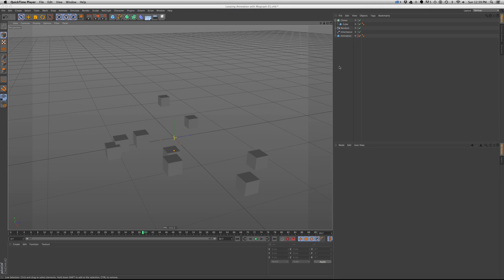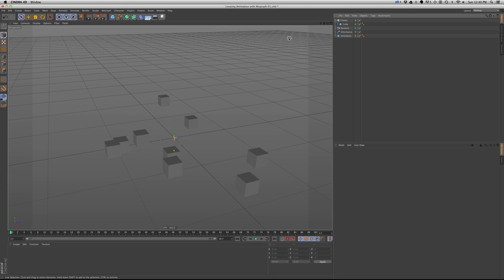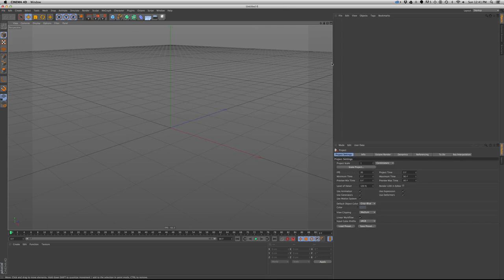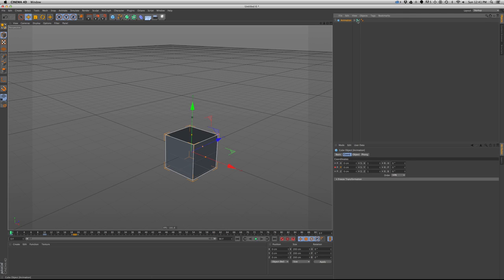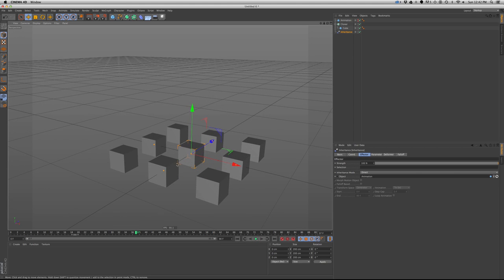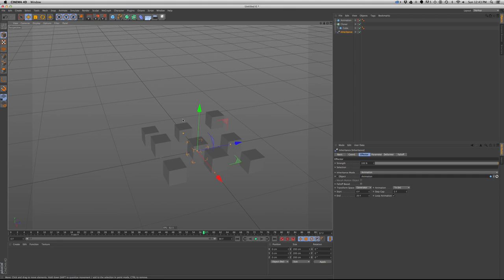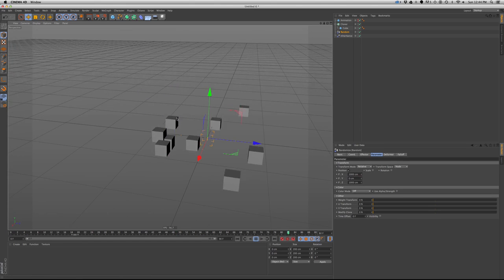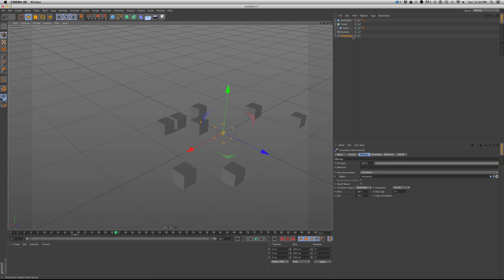Looping Animation with Mograph